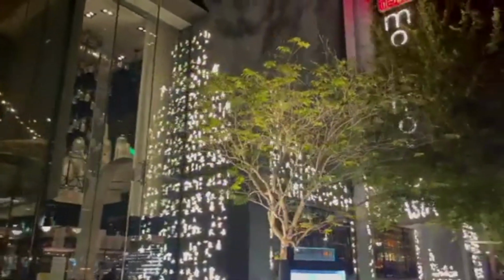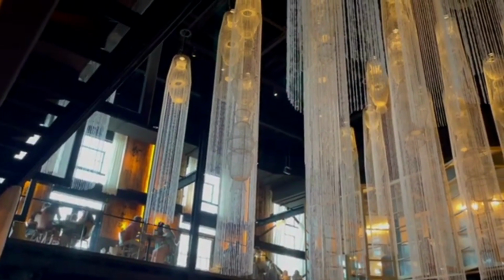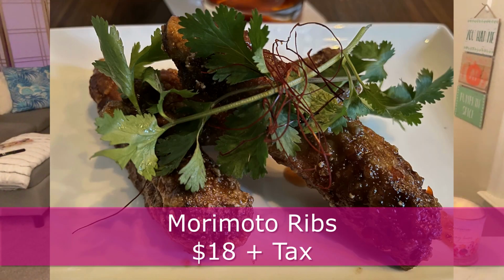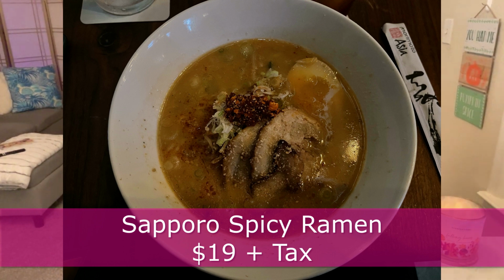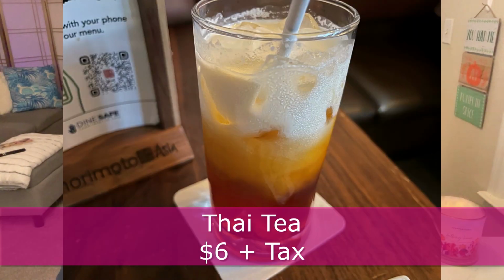MORIMOTO Asia Restaurant in DISNEY Springs at Disney World | Restaurant Review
Is Morimoto Asia restaurant all it's rumored to be?  Is it better than PF Changs?